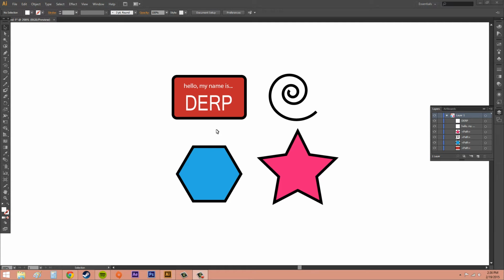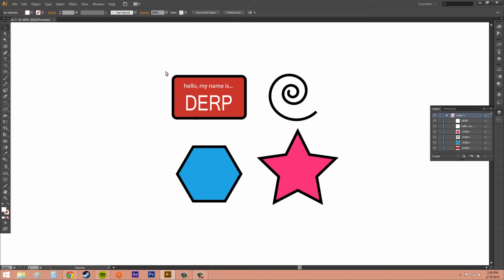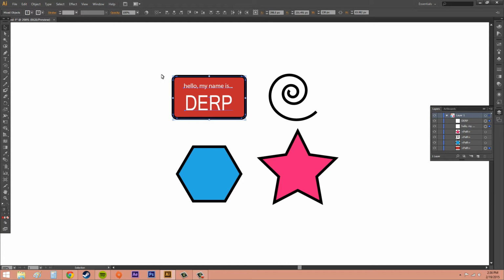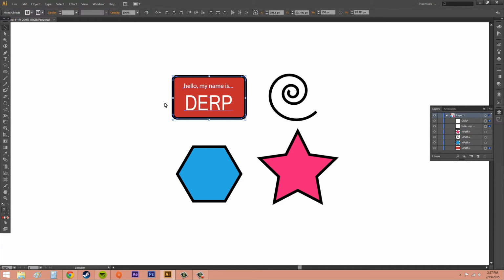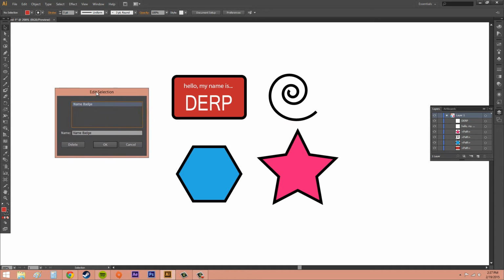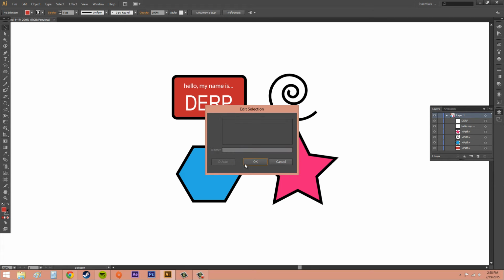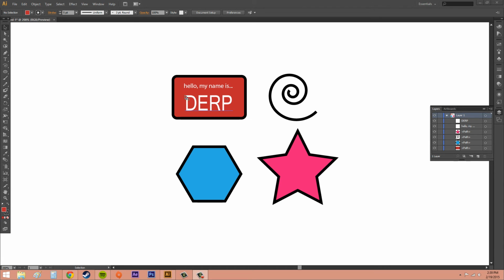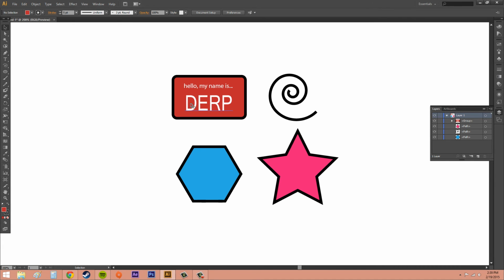Adobe Illustrator CS6 for Beginners - Tutorial 30 - Saving Frequently Made Selections